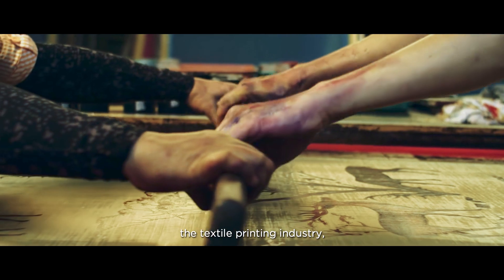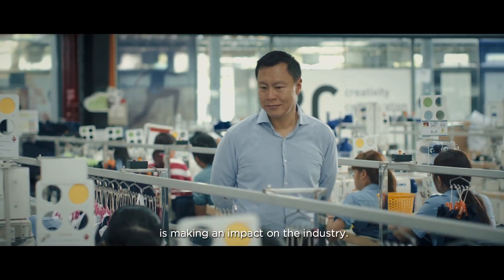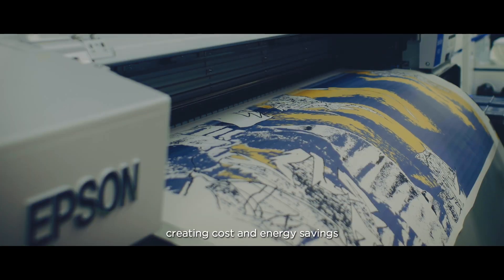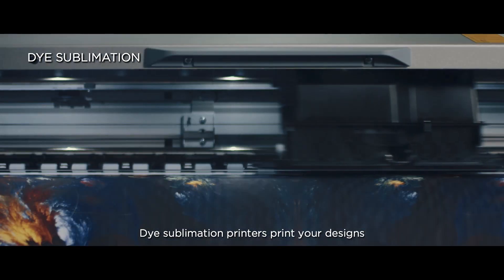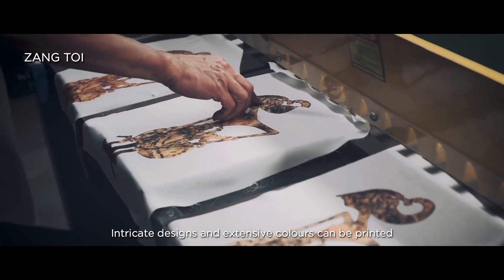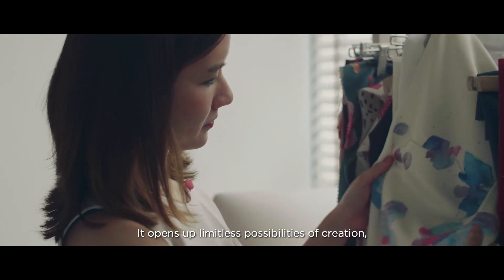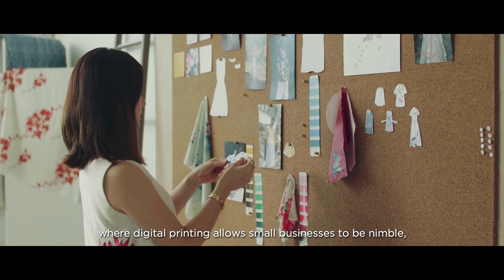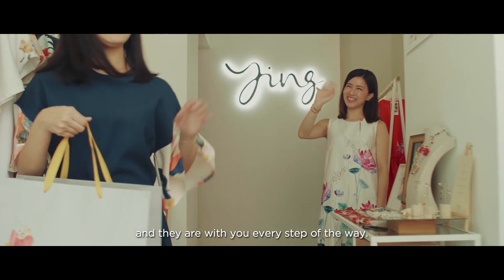Epson Textile Solutions: Factory to wardrobe (English Subs)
This video showcases Epson's full range of textile printers: Direct-to-fabric printer, Dye sublimation printer and Direct-to-garment printer.  Be amazed by how quickly fast fashion moves from factory to designers to runway to retail to wardrobe. All possible using Epson's digital textile printers.